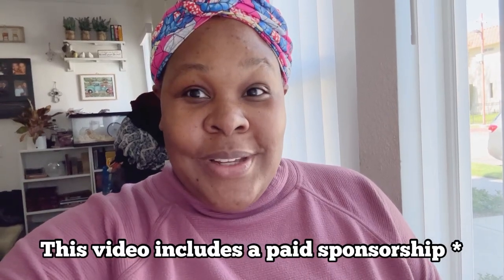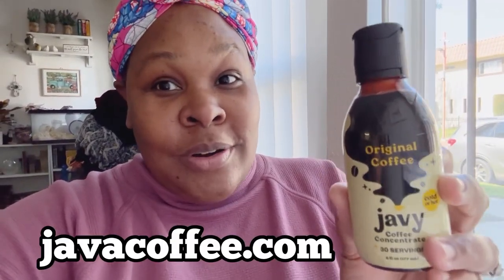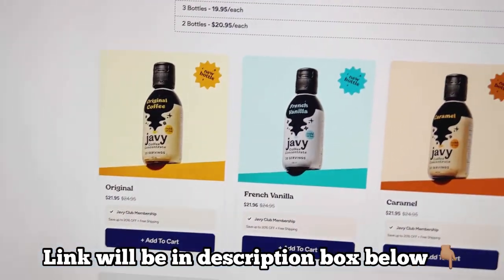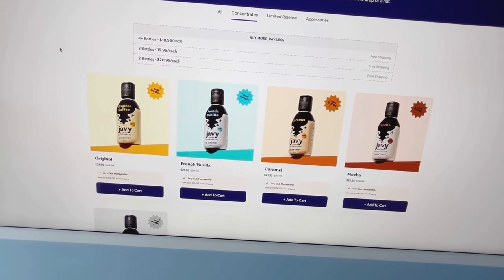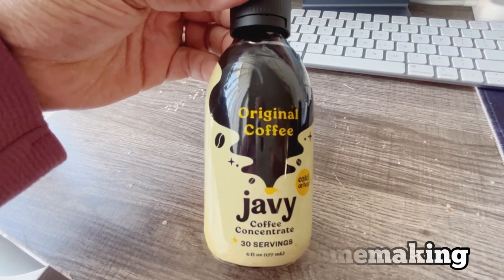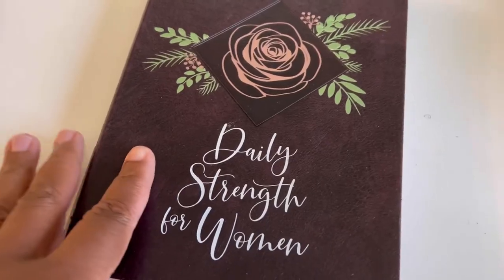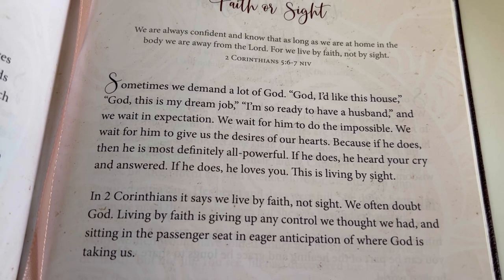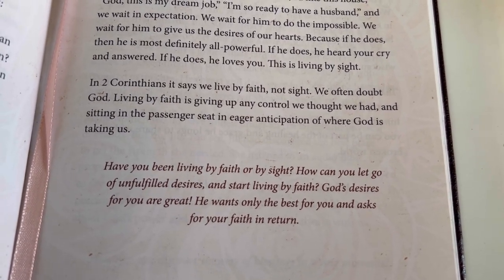My First Brand Deal! Devotional and More!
Here is the link to Java Coffee to shop

What a simple and easy way to make delicious coffee at home and save some coins!

No coffee ☕️ machine required!

If you have any questions, please let me know.